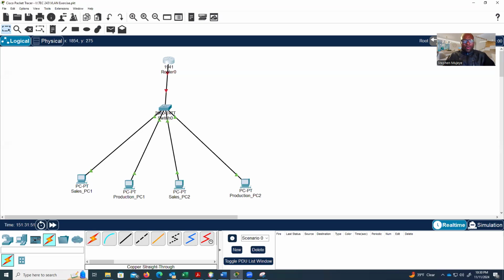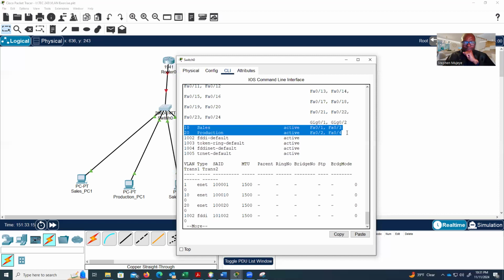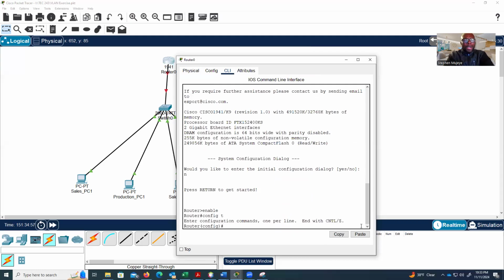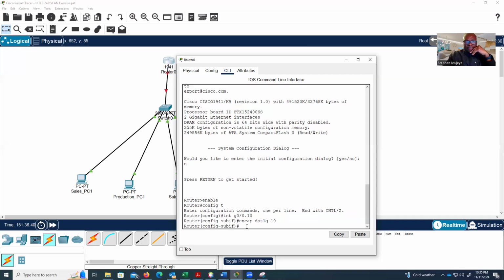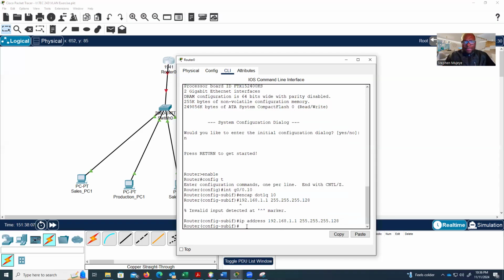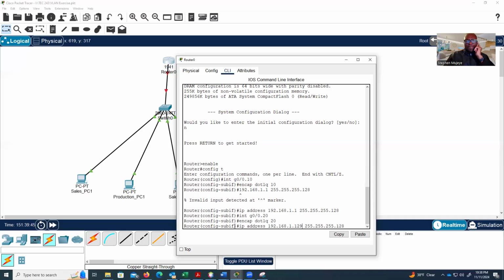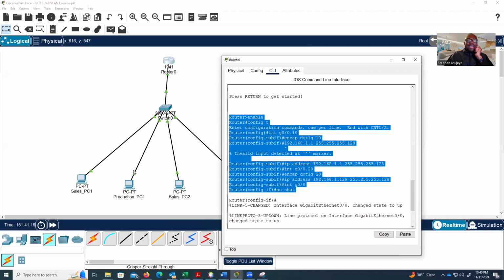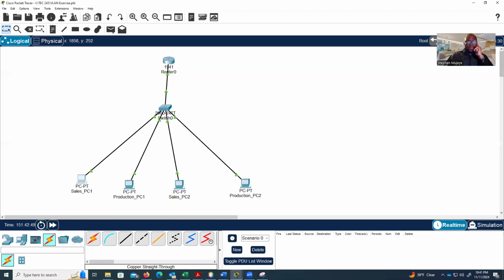Configuring a Router-on-a-Stick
Virtual interfaces
Sub-interfaces
Inter-VLAN routing